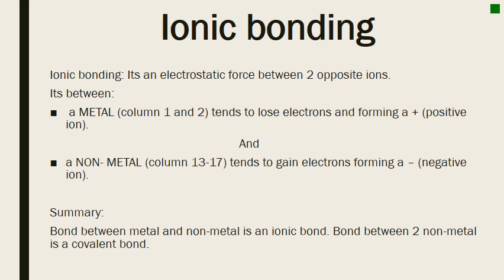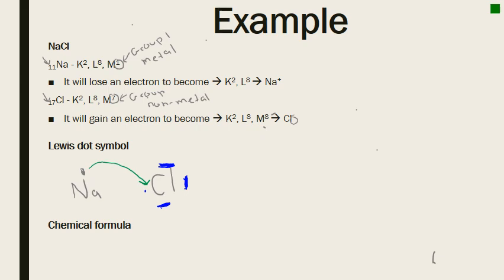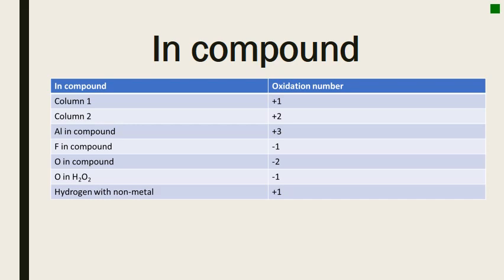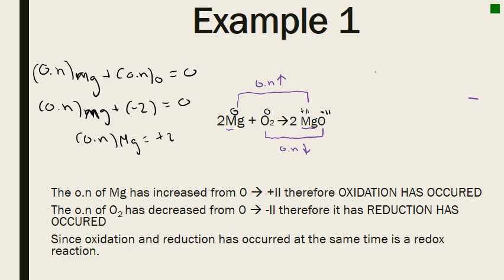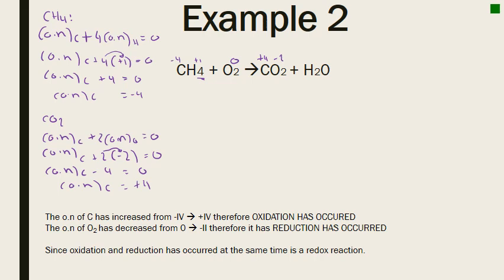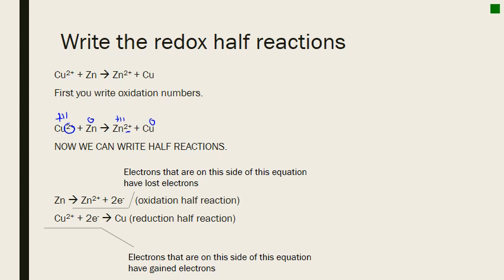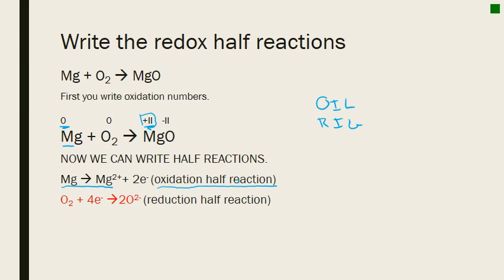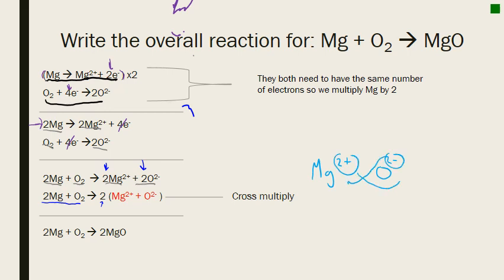Chemistry Grade 9 Semester 2 Trial 2 Exam Review